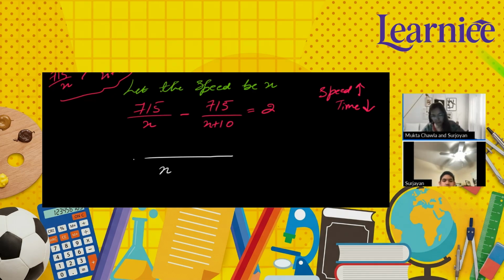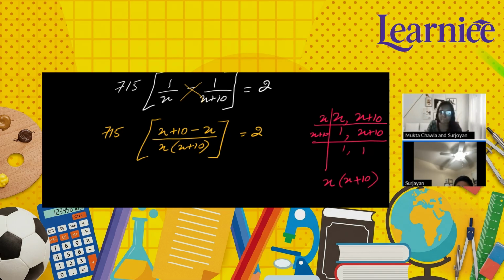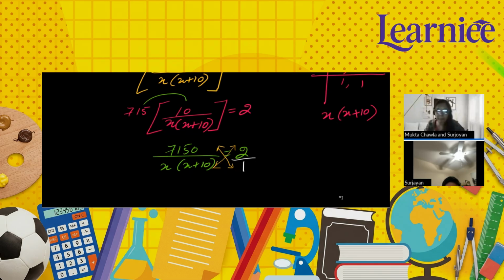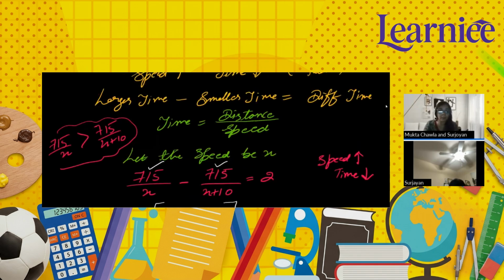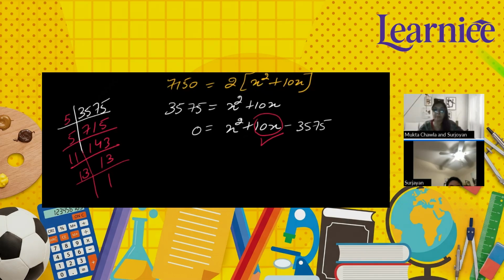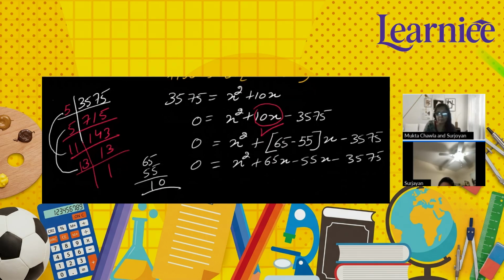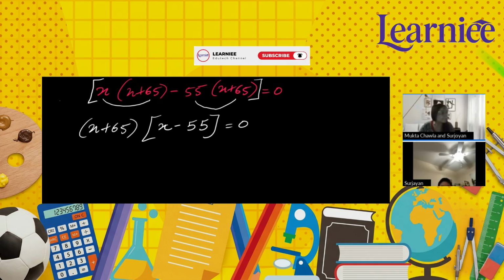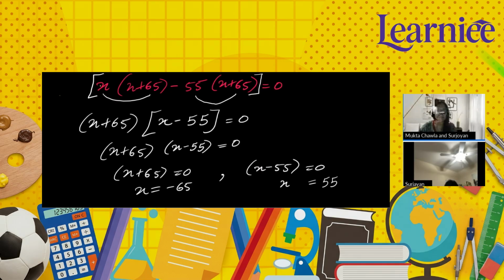Time & Distance Tricks 🔥 | Olympiad Maths | Class 6 CBSE | Solve in Seconds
Learn Time & Distance tricks in the easiest way for Olympiad & Class 6 CBSE students! 🚀
In this video, we explain speed, time, and distance concepts with simple tricks, shortcuts, and exam-focused questions to help you solve problems quickly.

This topic is very important for Olympiad exams, school tests, and competitive maths, and mastering these tricks will boost your speed and accuracy.

📚 What you will learn:

✔ Basic concept of Speed, Time & Distance
✔ Important formulas explained simply
✔ Quick tricks to solve questions fast
✔ Olympiad-level questions & solutions
✔ Time-saving techniques for exams

This video is perfect for Grade 6 CBSE students, Olympiad aspirants, and anyone who wants to improve maths speed and accuracy.

🎯 We offer personalised 1-on-1 online classes for students across different boards and levels:

📘 Boards Covered:
• ICSE
• CBSE

🎓 Courses & Coaching:
• General Knowledge
• Public Speaking
• Coding
• Art, Drawing & Painting
• Kalarippayattu

• Experienced mentors
• Concept clarity + exam focus
• Flexible timing (online)